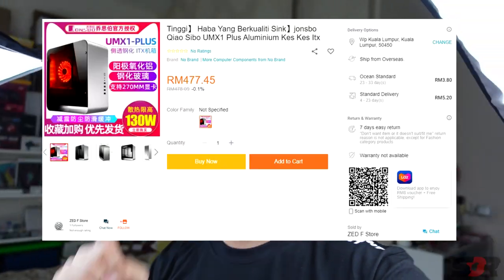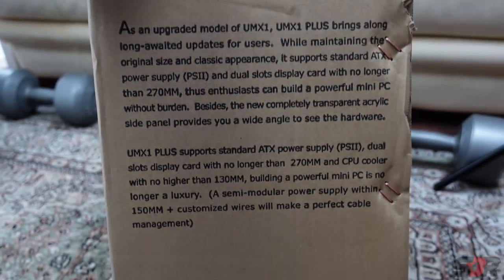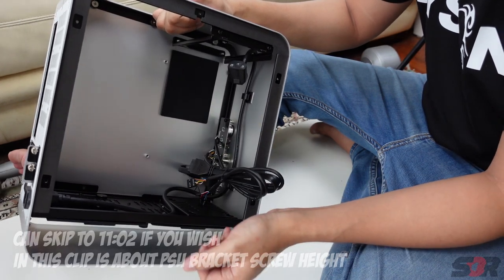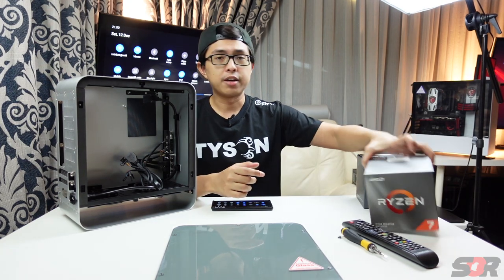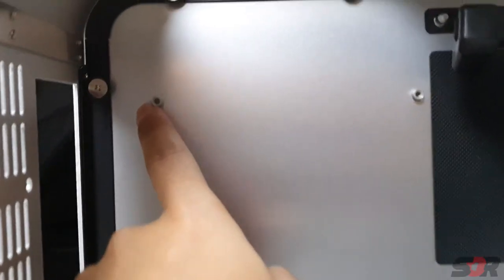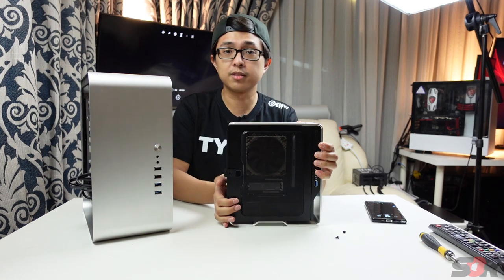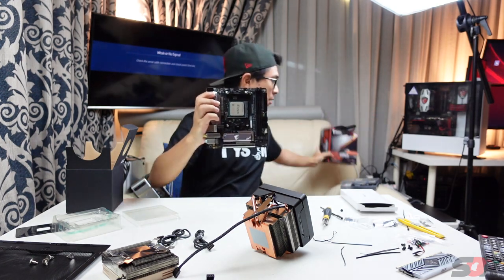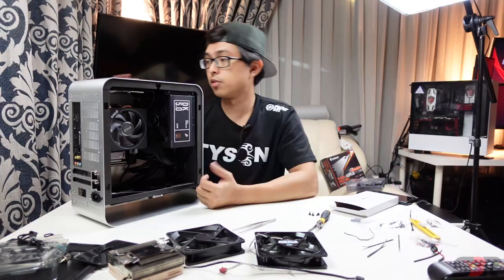JONSBO UMX1 PLUS ● ITX CASE BUILD UP REVIEW & UNBOXING | RYZEN 3 2200G AMD PRISM COOLER 🇲🇾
UMX 1 PLUS

CASE SPECS :
Model：UMX1 PLUS (Window version)
Color：Silver
Dimension：160MM (W) * 300MM (D) * 345MM (H)
Material：External  structure : 2.0 mm  Aluminum  Alloy； Internal Structure: 1.0+0.8 mm SGCC Steel
Motherboard：ITX
Drive  Bay：1x3.5", 1x2.5" Or 2x2.5"
Cooling system：Top :1×120 mm fan;   Back:1×80 mm fan (optional)
CPU Cooler：Not higher than 130 mm
Display Card：Not longer than 270 mm
Front I/O Port：USB 3.0×2,USB 2.0×2,Audio×1,MIC ×1
Power Supply：PSII (Not longer than 160mm)
Expansion Slot：2
Weight：Net 3.85kg/Gross 4.75kg